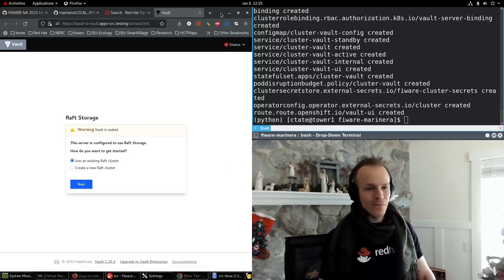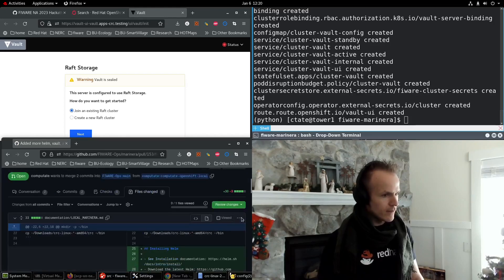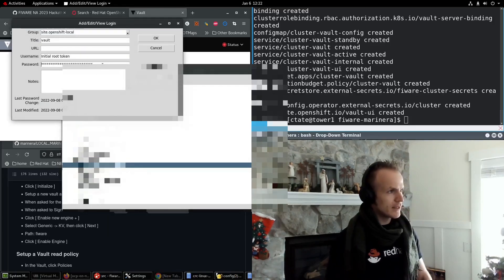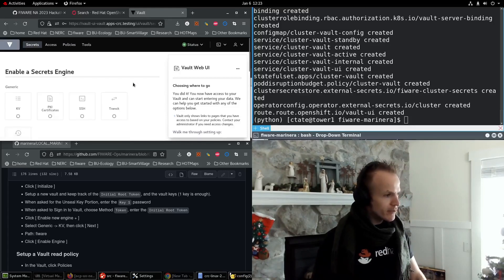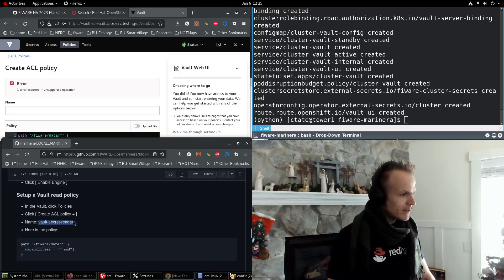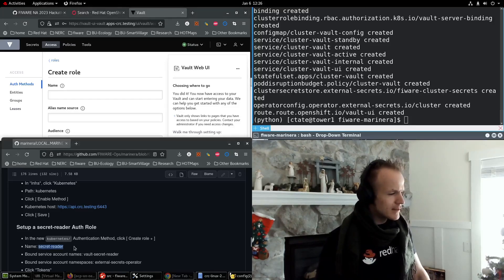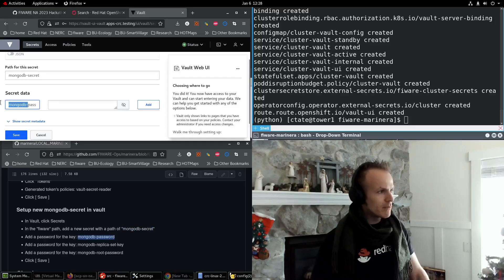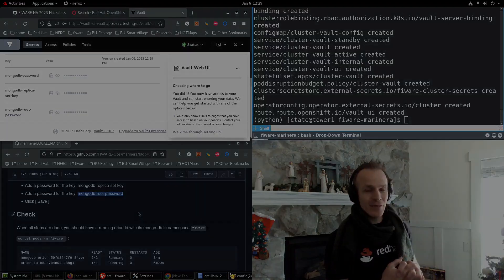Configure Vault token, policy, auth method, role, and secret to secure your GitOps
Cloud deployment pros store secrets in vaults in your cloud environment, while keeping your GitOps free of secrets. I showed you how to install a Hashicorp Vault in your own OpenShift Local environment on your own personal computer. Now we'll be setting up Vault keys and tokens, a read policy, an auth method, an auth role, and an actual secret in the vault to show you how it's done at real enterprise organizations in the cloud.

Watch this video on installing Hashicorp Vault on OpenShift Local on your own computer if you haven't already. Try it on Windows, MacOS, or Linux: